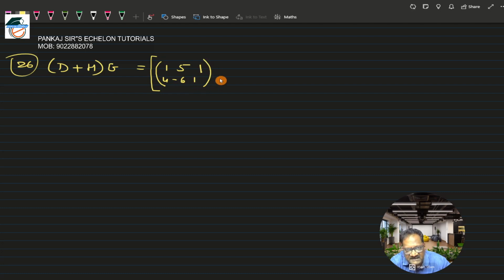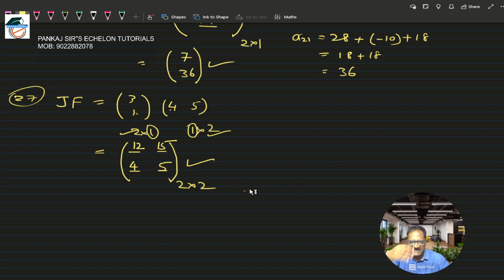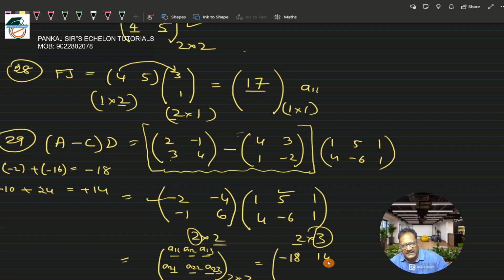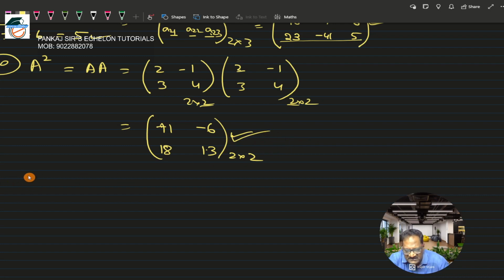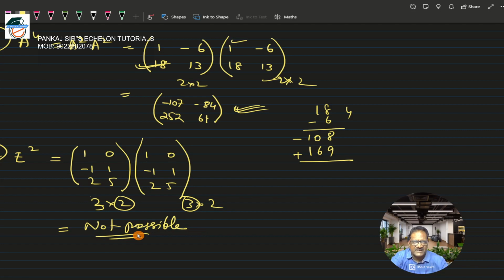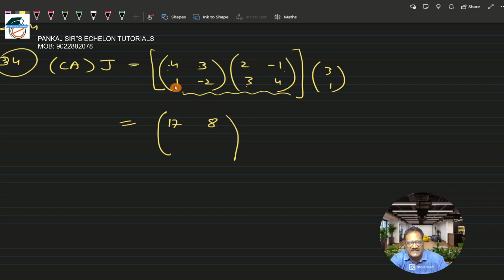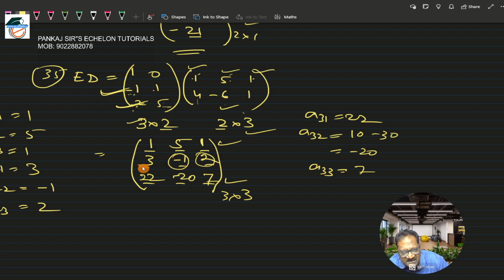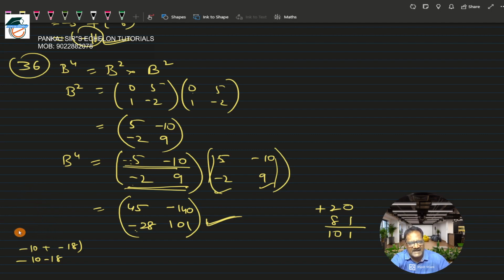MULTIPLICATION OF MATRICES IGCSE|MATRICES & TRANSFORMATION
MULTIPLICATION OF MATRICES IGCSE|CAMBRIDGE MATRICES & TRANSFORMATION

In this video no.5 on Matrices & Transformation i have solved Q

Keep watching keep practising
Pankaj Sir's Echelon Tutorials

Simple teaching makes one fall in love with subject